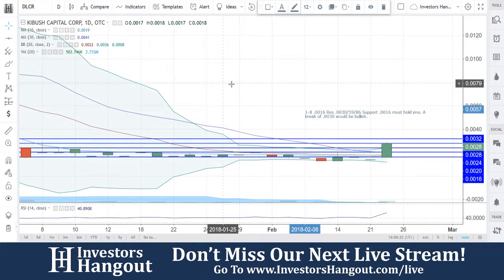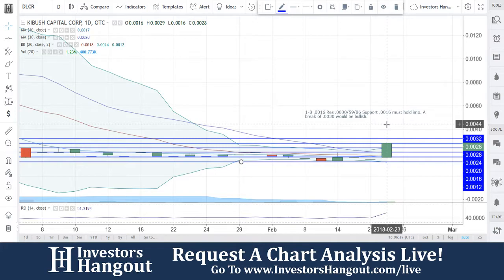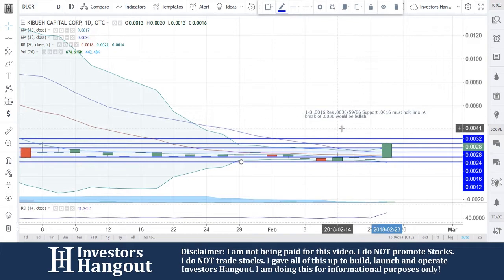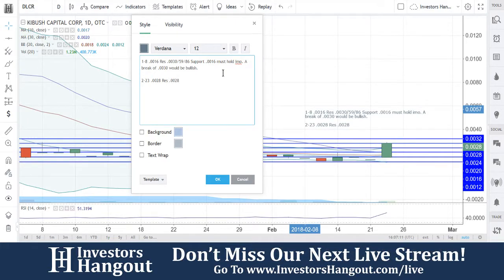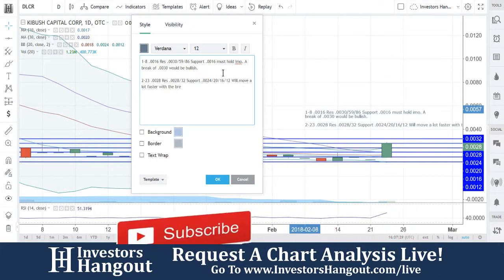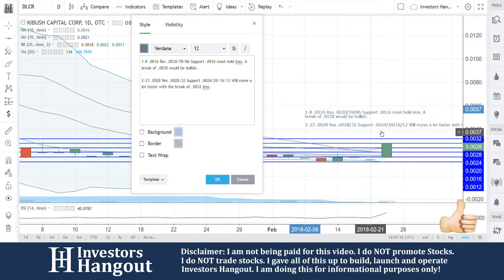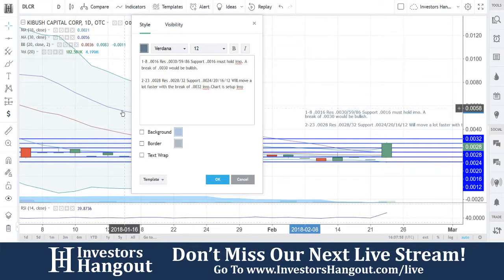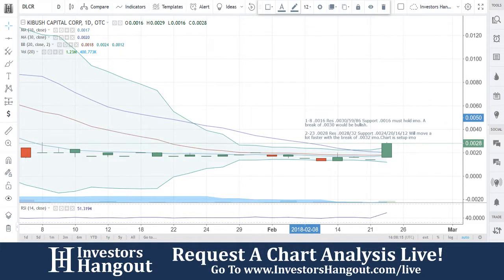DLCR Stock Kibush Capital Corp Live Analysis 02-23-2018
DLCR Stock Kibush Capital Corp Live Analysis as of 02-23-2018. Today we take a look at the current stock price and stock chart for $DLCR.

If you are interested in others opinions, filings, financials, news or any other information about DLCR be sure to check out the Investors Hangout Stock Message Board: